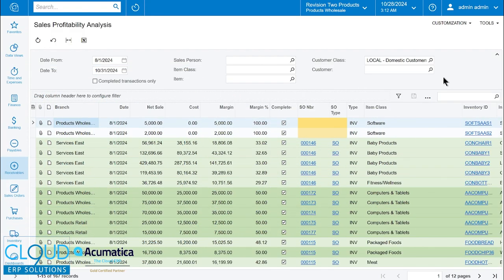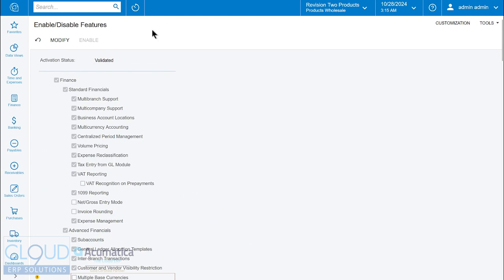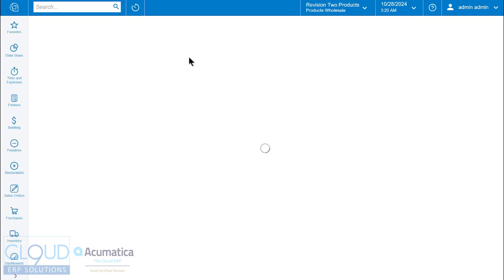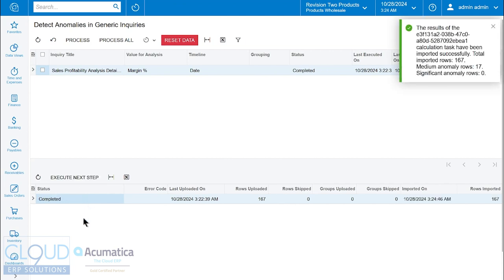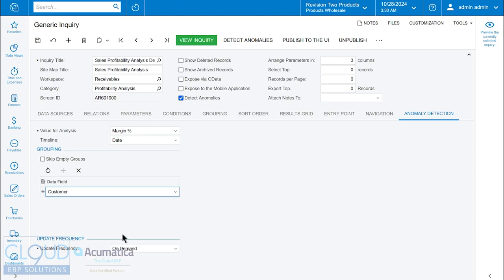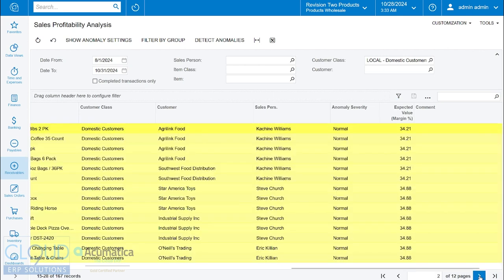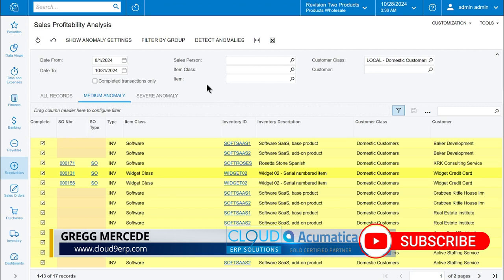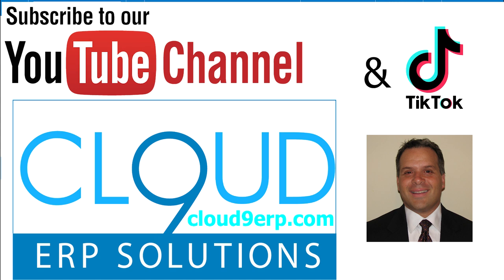Use AI to Detect Data Anomalies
Looking for patterns of data that isn't quite right?  Applying Artificial Intelligence you can analyze any inquiry data set and clearly see Medium or Severe anomalies in transactions.

Why wasn't that item sold for our typical margin? Why is this customer's purchasing habit irregular? You could spend hours searching for this, and Acumatica shows these detections right in your day to day screens or dashboards. even a text message can be sent to you.